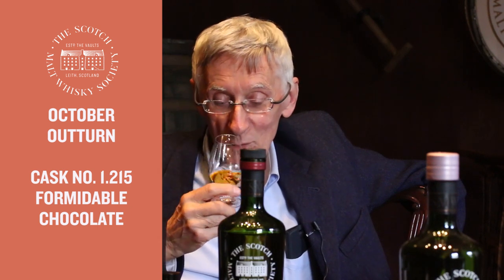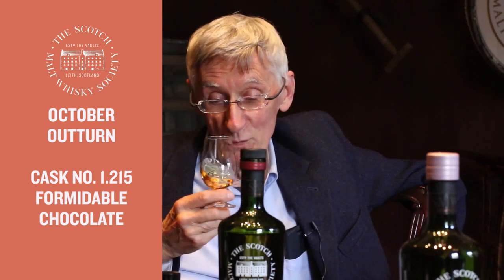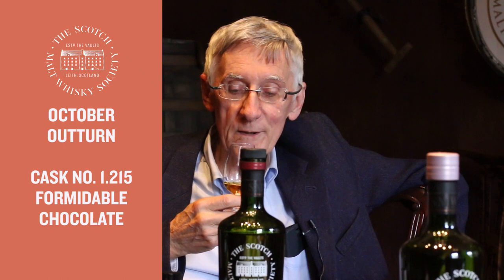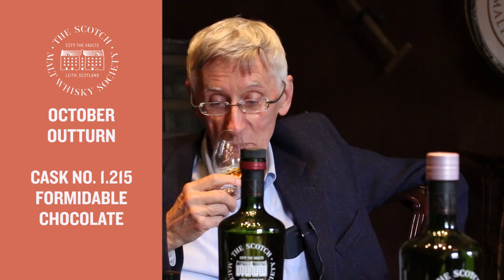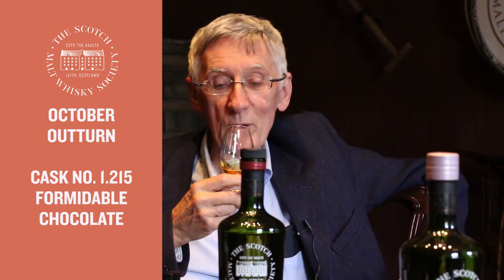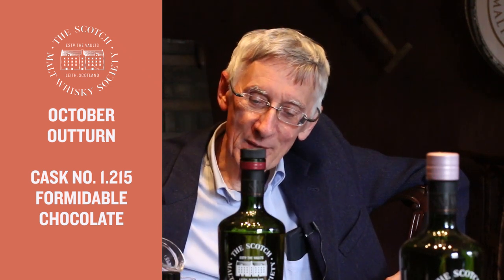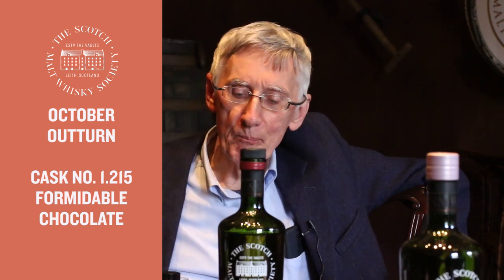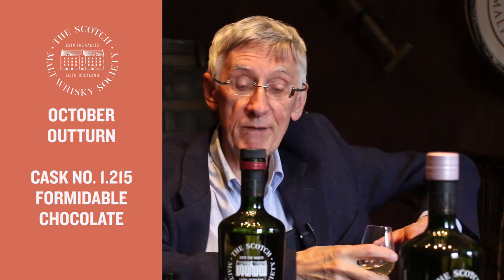Scotch Malt Whisky Society October Outturn preview with founder Pip Hills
The Scotch Malt Whisky Society is going back to its roots this October, celebrating our founder's ethos of sharing unique discoveries with like-minded friends. Here are Pip's picks, with Casks No. 46.82: A journey from light to dark, 1.215: Formidable chocolate, and 66.151: Tiffin in a blackhouse.